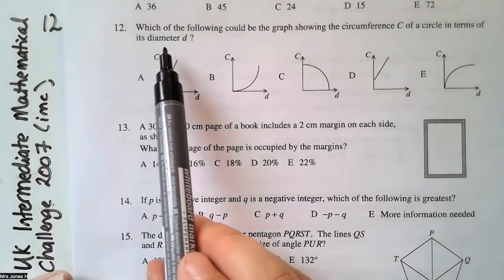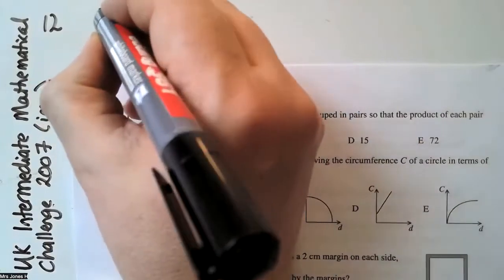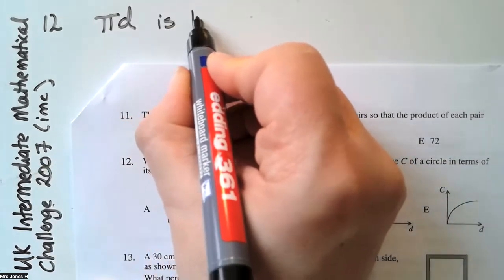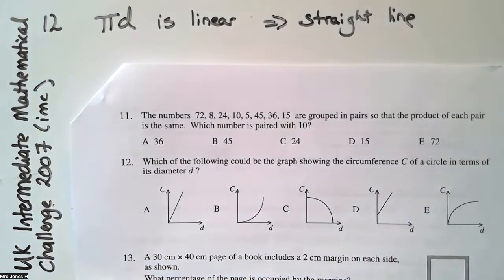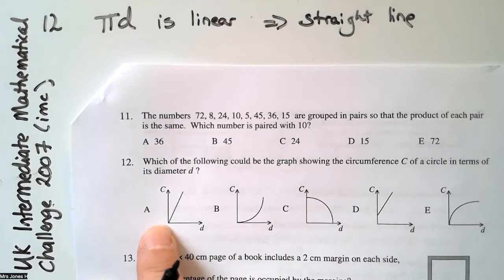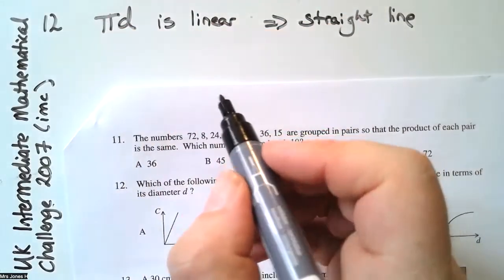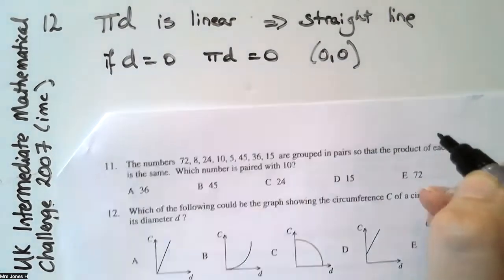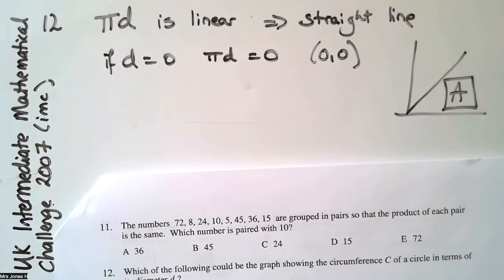Mrs J - IMC 2007 Question 12